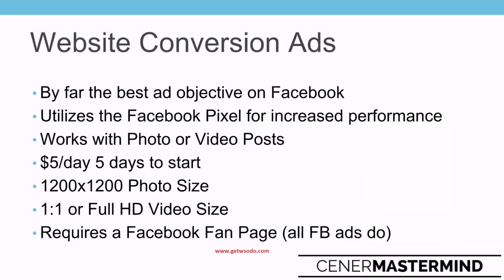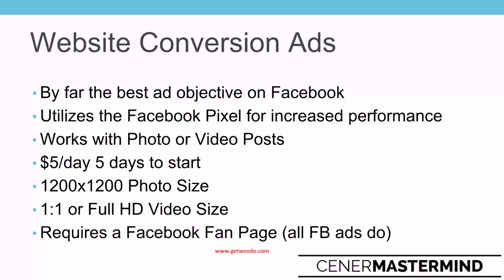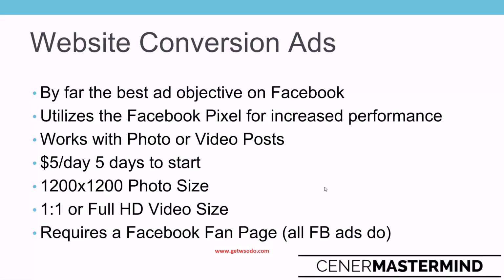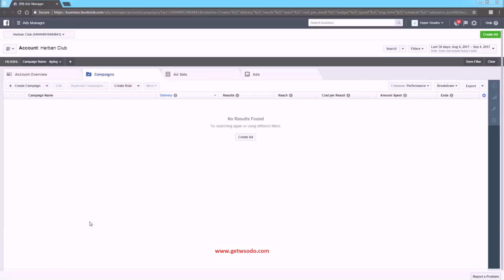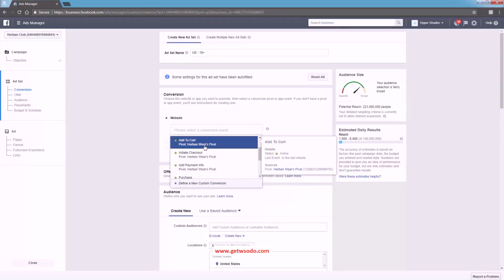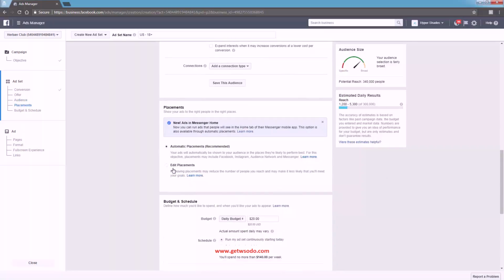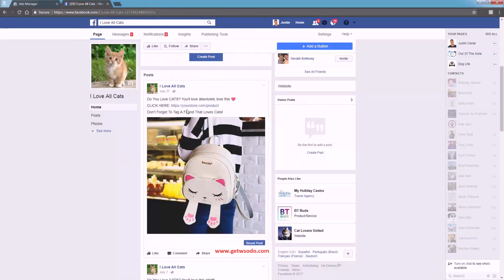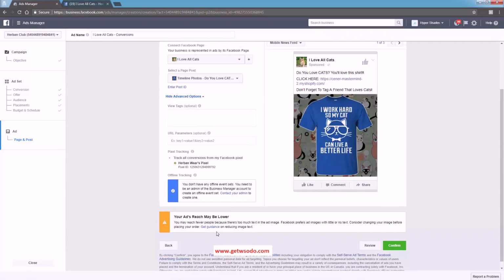004 Website Conversion Ads